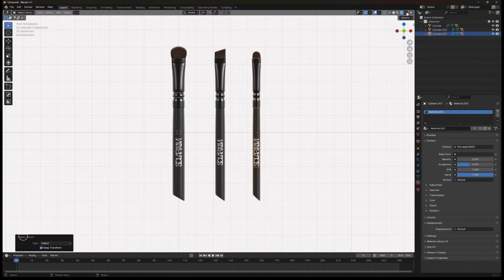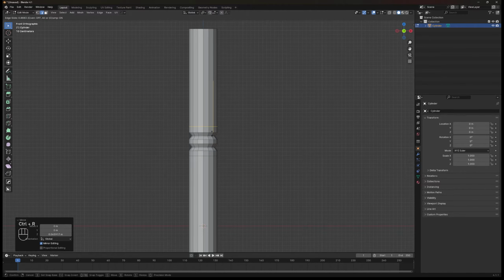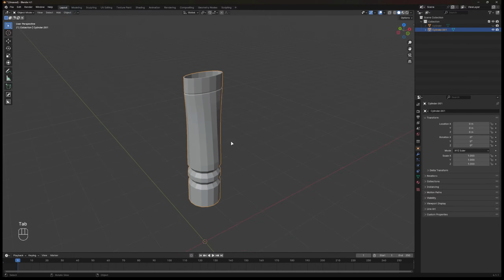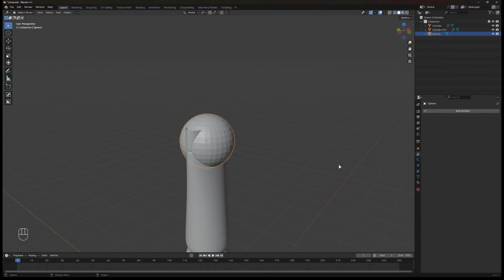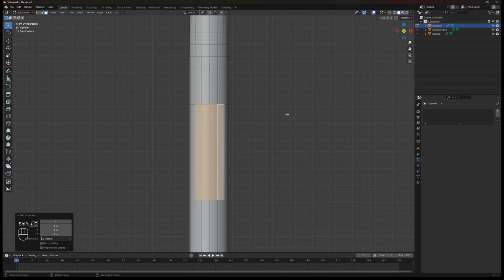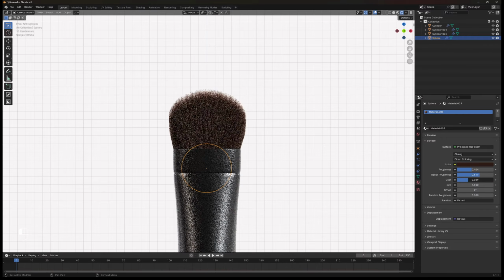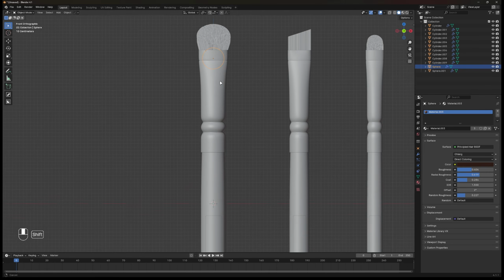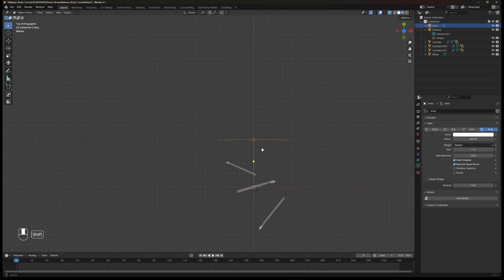Blender - Cosmetic Makeup Brush Modeling Tutorial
Cosmetic Makeup BrushModeling and Rendering Tutorial in Blender 4.1

Chapters:
00:00 Modeling the Brush Stick
03:22 Creating the Brush
04:26 Adding a Branding Logo
06:50 Brush Variation
07:47 Rendering

There is no add-on used to creating this model, it's all vanila! :)

Happy creative days!